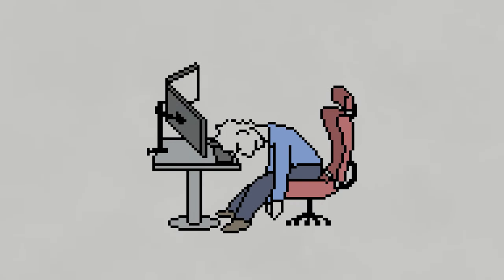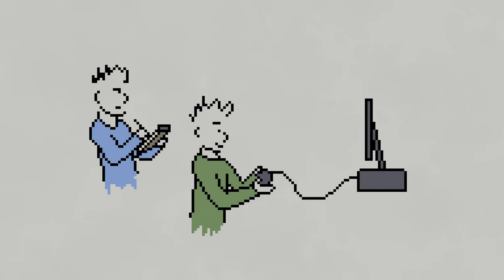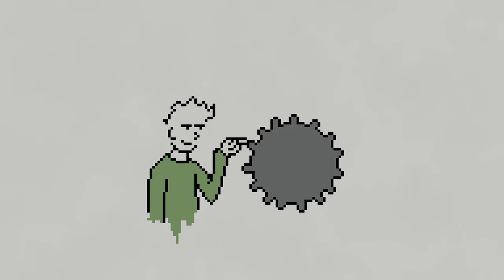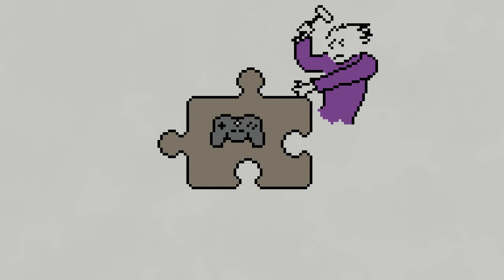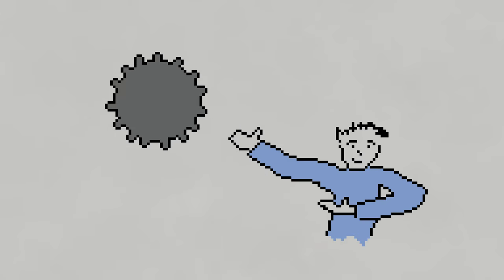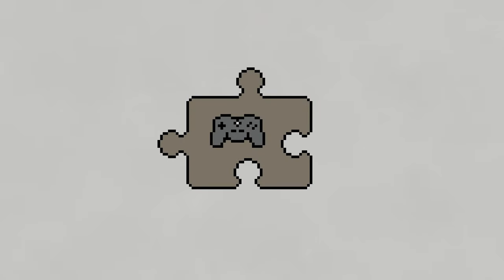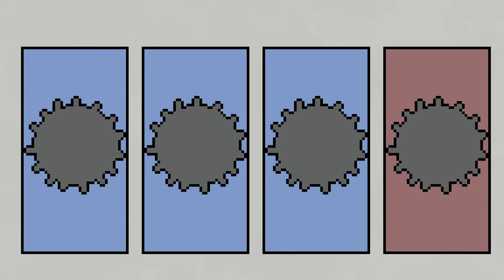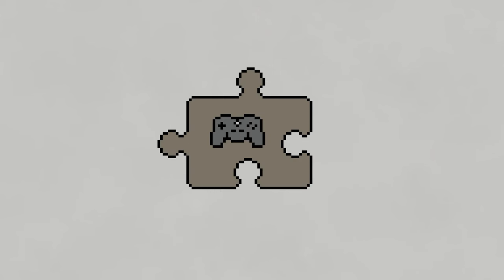How To Fail At Puzzle Games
Everyone loves a classic puzzle game, but not everyone can fail at making one, don't worry, I'll tell you how. :)